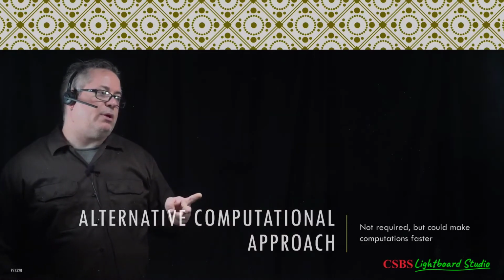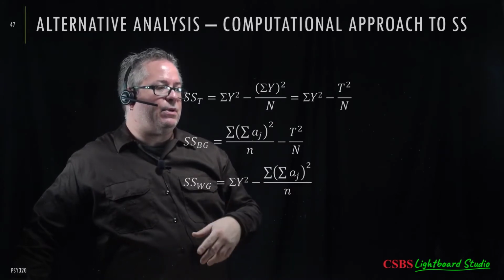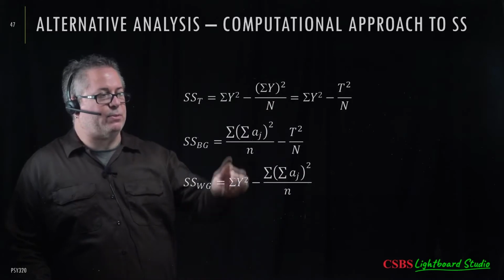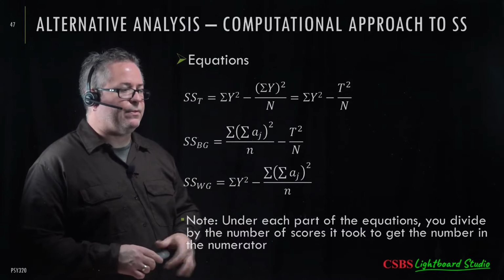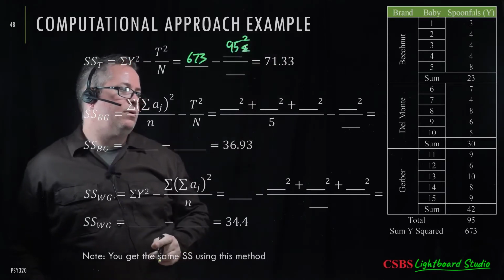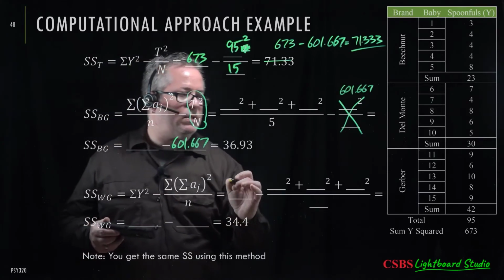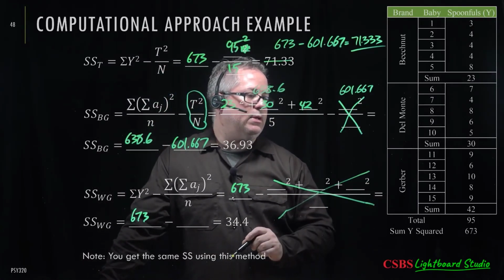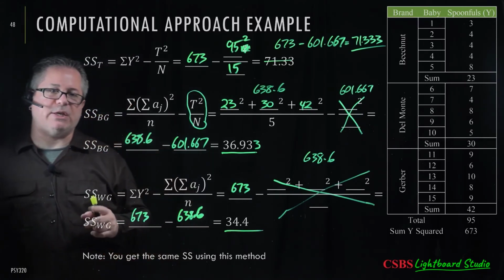Psy320: ANOVA Alternative SS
Psy320: Analysis of Variance - Alternative Sum of Squares Equations

This video covers the Computational Approach (alternative to the deviation equations) to solving for the Sums of Squares in an ANOVA.